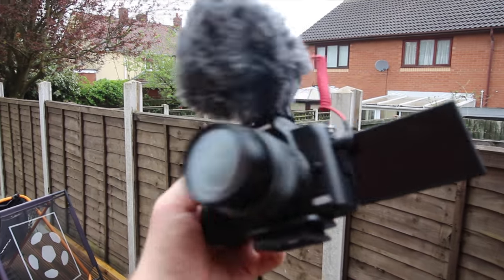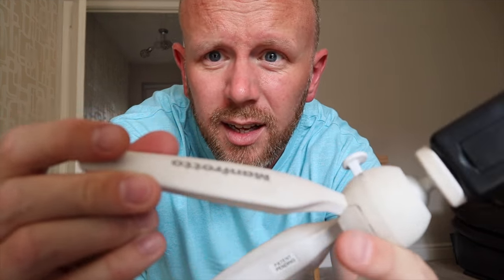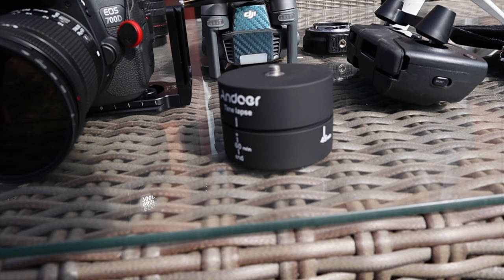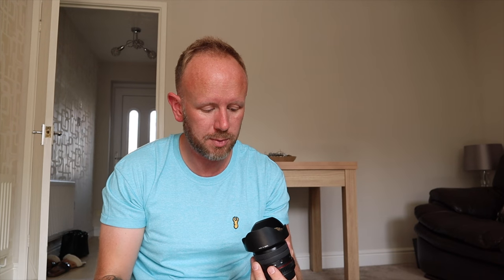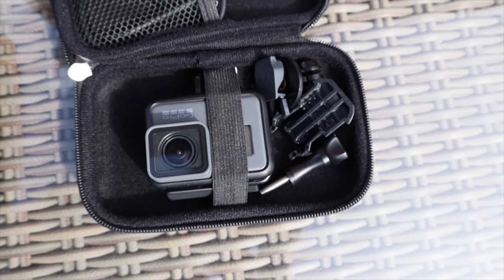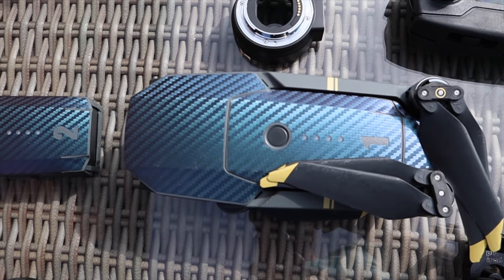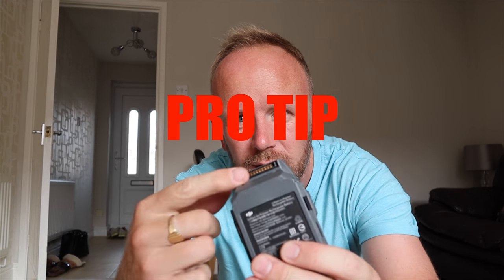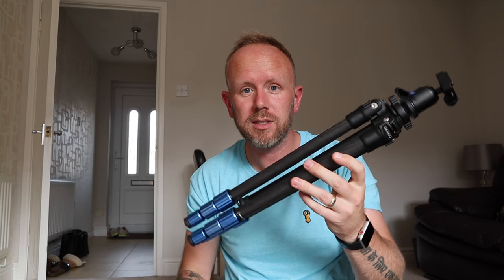Packing photography and vlogging gear for travel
Packing photography and vlogging gear for travel || What i take abroad || nosmallcreator, today i organised and packed my kit ready for our holiday next week.

My Vlogging Camera
My Photography Camera
My Vlogging Lens
L Bracket
My Favourite lens
My Vlogging Tripod
My Big Carbon Tripod
My Other Big Tripod
External Audio Recorder
On Camera Audio
My Drone

Zander Round